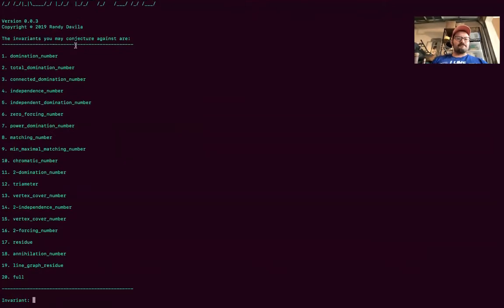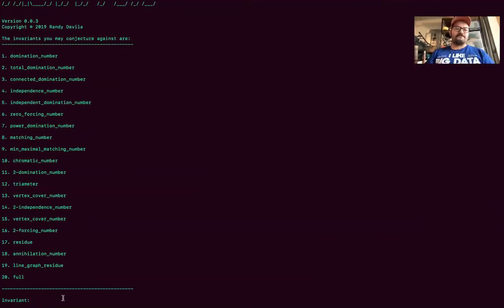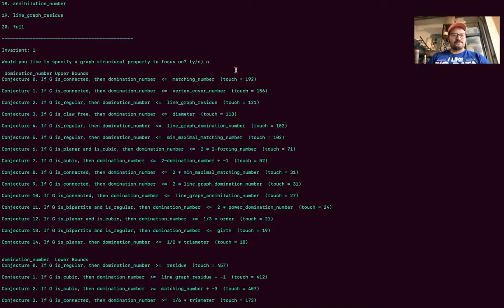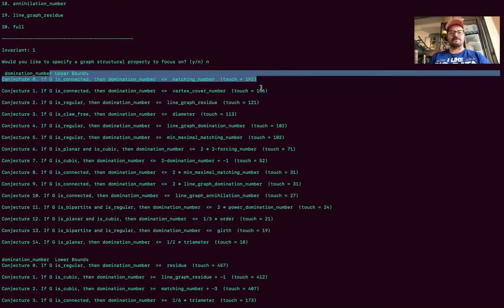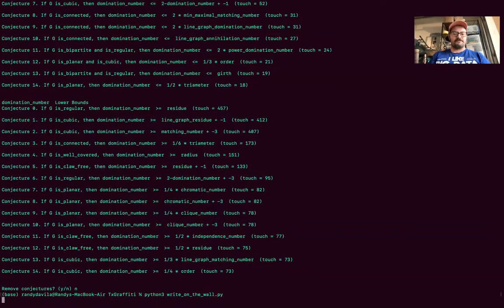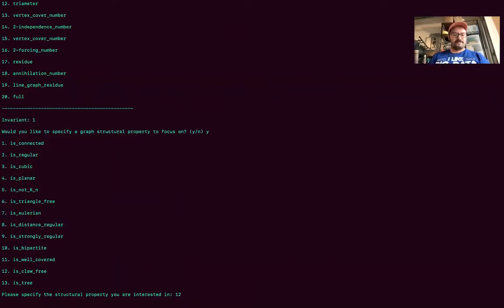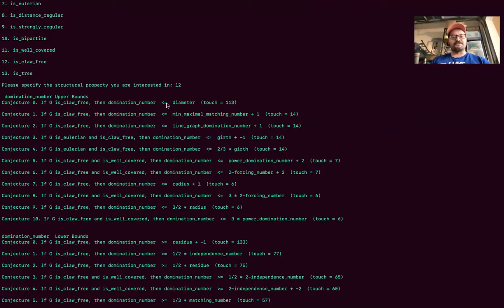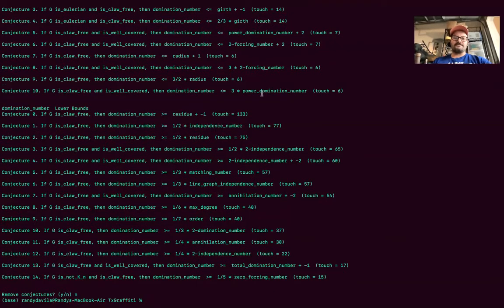TxGraffiti: Automated Conjecturing in Graph Theory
TxGraffiti is an automated conjecturing program that produces graph theory conjectures in the form of conjectured inequalities. This program written and maintained by me since 2017 and was inspired by the successes of previous automated conjecturing programs including Fajtlowicz’s GRAFFITI and DeLaVin ̃a’s GRAFFITI.pc.

This video is just a quick demo to show how easy it is for TxGraffiti to make graph theory conjectures.